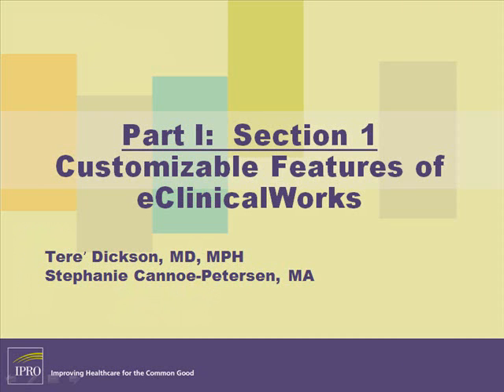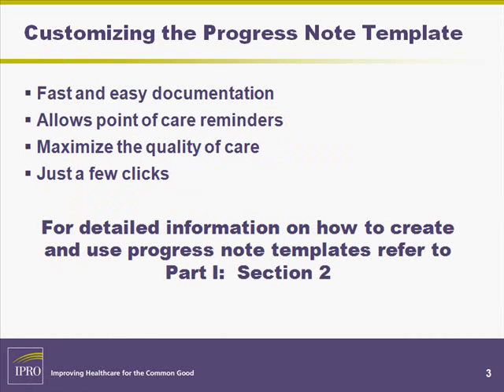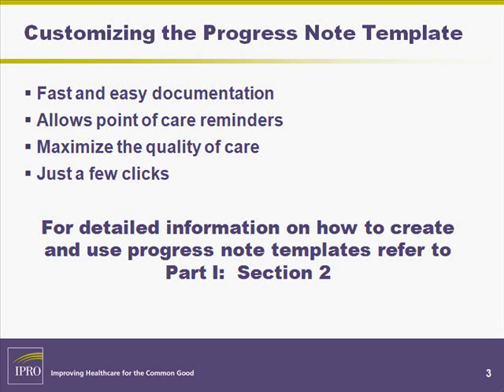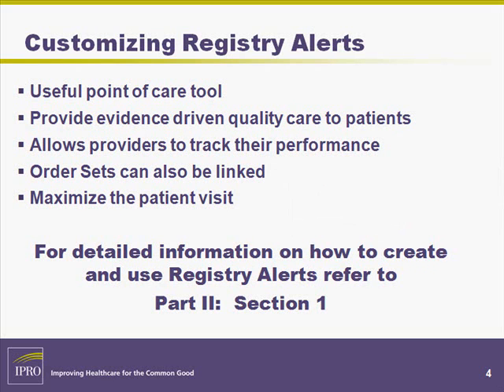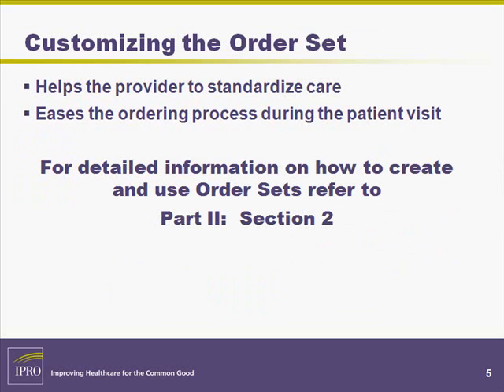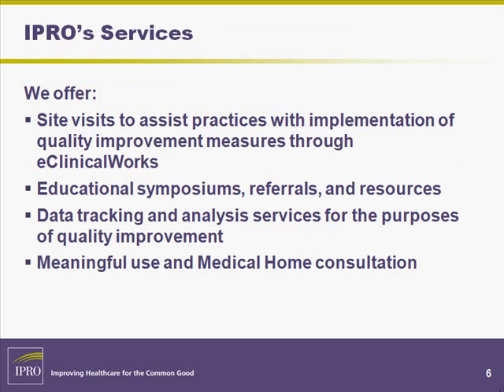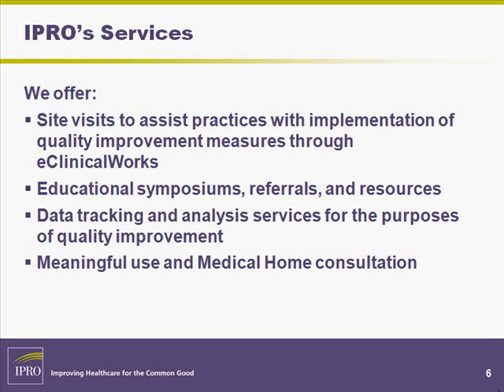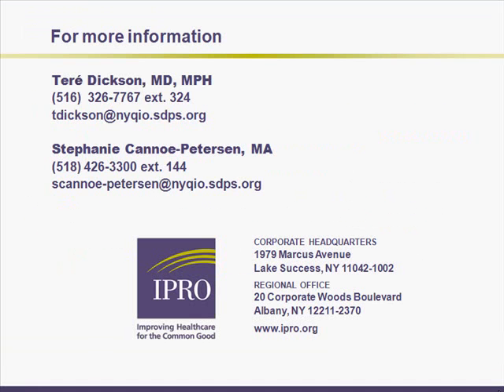Section 1C: Customizable features of the Progress Note Template, Registry Alerts, and Order Sets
Utilizing eClinicalWorks for Chronic Kidney Disease Quality Improvement